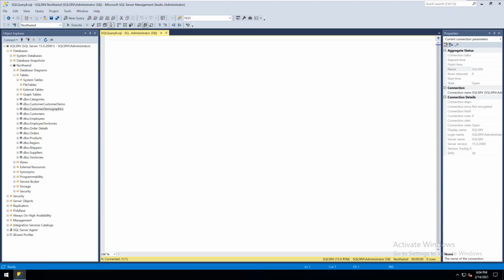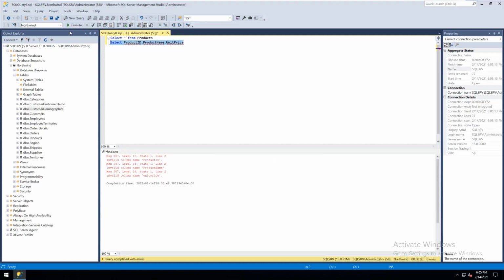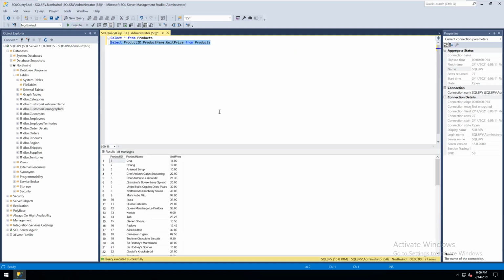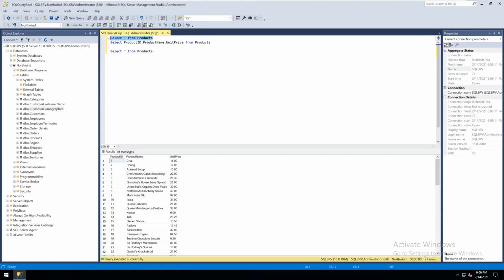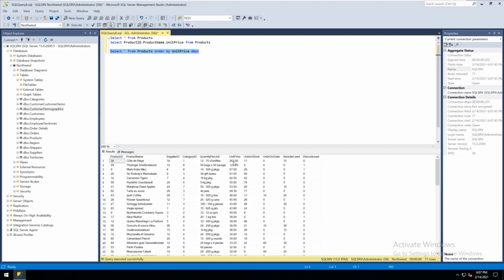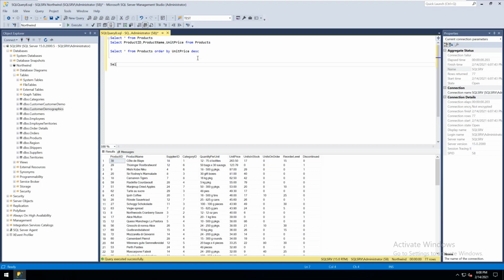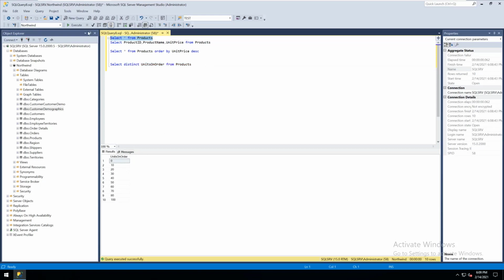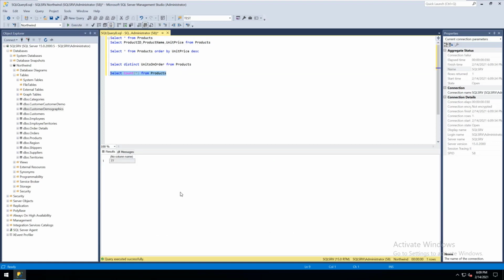Demo Practice on SQL Server (By Araz Ahmadov)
Server,
Windows,
Linux,
Powershell,
RedHat,
ADDS,
Cisco,
MCSA,
MCSE,
Computer,
Fedora,
Suse,
Centos,
Repair,
DHCP,
DNS,
Vmware,
Esxi,
Nano Server,
WDS,
RSAT,
RMS,
WSUS,
Linux Ubuntu,
Backup,
Veeam,
Vmware Workstation,
VirtualBox,
Group Policy,
Active Directory,
MS Exchange,
HPE Server,
DL Server,
ML Proliant Server,
Proxy,
PfSense,
Access Points,
Terminal Server,
OSI Model,
Network Topology,
Print Services,
Hyper V,
Vmware VCenter,
Linux Mandriva,
MacOS,
RDS,
FTP
HTTP,
HTTPS,
SMTP,
POP,
TELNET,
IMAP,
ARP
TMG
Computer Hardware and Software
Input device
Output device
Motherboard
Storage device
Hard drive
Control panel
RAM
CPU
Azure
Server Manager
Dashboard
ADCS
ADFS
ADLDS
Device Health Attestation
PowerShell ISE
Certification Authority (CA)
Cipher suite
Certificate Trust List (CTL)
Zyxel
HP Switch
Common Log File System (CLFS)
Content Security Policy (CSP)
Storage
Raid 0,1,5,10
Windows 7
Windows XP
Windows Vista
Windows 8.1
System Restore
Disk Management
Remote Authentication Dial-in User Service (RADIUS)
Ping
Terminal
High Sierra
Monitoring
Log Files
Event Viewer
Msconfig
Dxdiag
Component Services
Computer Management
Defragment and Optimize Drives
Disk Cleanup
ISCSI Initiator
Local Security Policy
Microsoft Azure Services
Print Management
Task Scheduler
Baku
Azerbaijan
Microsoft Office
Linux Academy
Amazon
Ebay
AliExpress
Phyton
Java
Javascript
C++
Microsoft Visual Basic
Google
New York
US
UK
RHEL 8 RHCSA
California
Anaconda
Power BI
Fax Server
File and Storage Services
Host Guardian Service
Multipoint Services
Network Controller
Network Policy and Access Services
Print and Document Services
Remote Access
Remote Desktop Services
Volume Activation Services
Web Server (IIS)
Global Catalog
GUI
Core
Poe Switch
UniFi LR
Dell Switch
Dlink Router
Dlink Switch
Adobe Acrobat Reader
Algorithm
Analog
App
Application
Array
Data
Database
Digital assistant
Hopebot
Algorithm
IDE
AI
Cortana
Prolog
Turing machine
Alan Turing
Algorithm
Alice
Artificial intelligence
Automation
Chatbot
Chatterbox challenge
DART
Data
Data acquisition
Database
Datacenter
Data mining
Data processing
Data warehouse
Digital assistant
Learn mode
LIPS
LISP
Loebner prize
Logical decision
Natural language processing
Machine learning
Microsoft agent
Neural network
NLP
Turing completeness
Abend
Absolute address
Absolute Coding
Access violation
ACM
ActionScript
Action statement
ActiveX
Ada
Add
ADO
Advanced SCSI Programming Interface
Aggregation
Agile development methods
Agile Manifesto
Alert
Algol
Algorithm
Allocate
Altair BASIC
Ambient Occlusion
AOP
API
APK
Applet
Argument
Arithmetic operator
Array
Array of pointers
ASCII
ASP
ASPI
Assembler
Assembly
Associative operation
AutoHotkey
Automata-based programming
Automated unit testing
Automation
Turing machine
Turing test
Babel
C#
Callback
Camel book
CamelCase
Captured variable
CC
Chaos model
Char
Character code
Character encoding
Character set
Circuit satisfiability problem
Class
Class
Classpath
Clojure
CLOS
Closure
CLR
COBOL
Cocoa
Cocoa touch
Code
Codepage
Code refactoring
CoffeeScript
Command language
Common business oriented language
Common Gateway Interface
Commutative operation
Compilation
Compile
Compiler
Complementarity
Compute
Computer science
Concat
Concatenation
Concurrency
Conditional expression
Conditional statement
Constant
Constructor
Constructor chaining
Content migration
Control flow
CPAN
CPL
Crapplet
CS
CSAT
C sharp
CSS
CSS compressor
CSS editor
Curly bracket
Curry
CVS
Cygwin
Back-end
Back-face culling
Background thread
Backpropagation neural network
Base address
Batch file
Batch job
BCPL
Bean
BeanShell
Binary Search
Bind
Bit shift
Bitwise operators
Block
Block-based programming
Block-level element
BOM
Bool
Boolean
Boolean data type
Bracket
Branch
Brooks
Browse
Bug
Bugfairy
Bug tracking
Build computer
Bytecode
DarkBASIC
Data-flow analysis
Data flow diagram
Dataflow Programming
Datalog
Data source
Data structure
Data type
DDE
Dead code
Debug
Debugger
Debugging
Declaration
Declarative programming
Declare
Decompiler
Decrement
Deductive database
Delimiter
Dense matrix
Dependent variable
Dereference operator
Developer
DHTML
Die
Diff
Direct address
Discrete optimization
Dissembler
Div
Django
DML
Do
DOM
Dragon book
Dribbleware
Dump
Dword
Dylan programming language
Dynamic dump
Eclipse
ECMAScript
Eight queens problem
Element
Elixir
Ellipsis
Else
Else if
Elsif
Embedded Java
Encapsulation
Encode
Endian
Endless loop
EOF
Epoch
Eq
Equal
Error
Errorlevel
Esac
Escape
Escape character
Escape sequence
Eval
Event
Event-driven programming
Event handler
Event listener
Exception
Exception handling
Exec
Exists
Exponent
Exponential backoff
Expression
F#
False
False positive
Fifth generation language
First-class object
First generation language
Flag
Flat file
Floating-point
For
Foreach
Forth
Framework
Front-end
Full stack developer
Function
Functional programming
Fuzz testing
HAL
Hard code
Hash
Haskell
HDML
High-level language
HTML
JavaBean
Javac